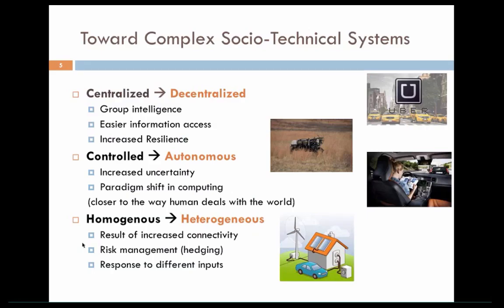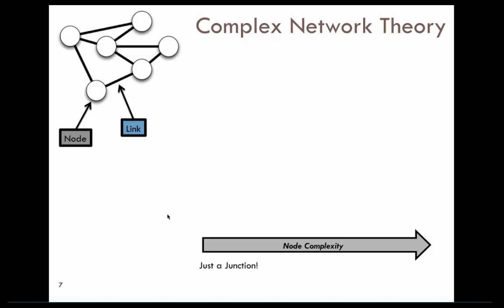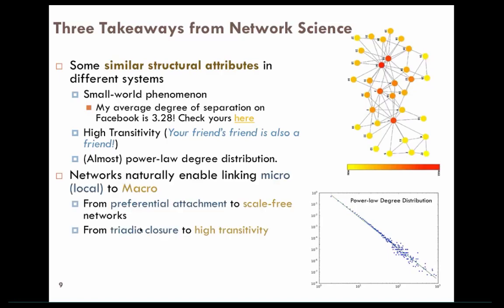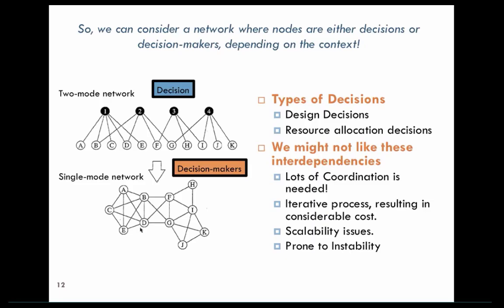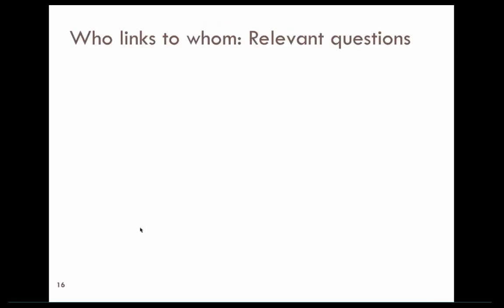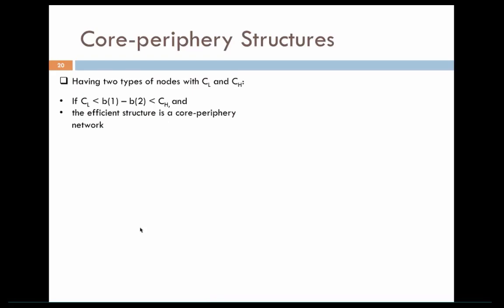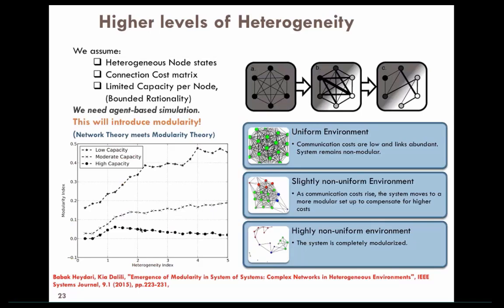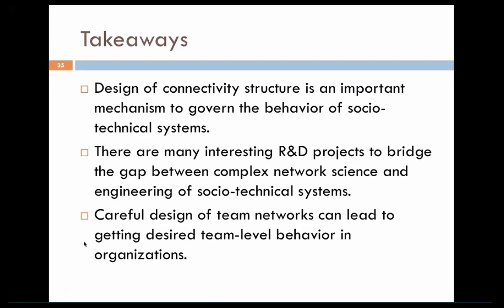SERC Talks: "Can Complex Network Perspective Be a Viable Candidate?"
Presented by Dr. Babak Heydari, Director, Complex Evolving Networked Systems Lab and Assistant Professor, School of Systems and Enterprises, Stevens Institute of Technology on June 1, 2016.